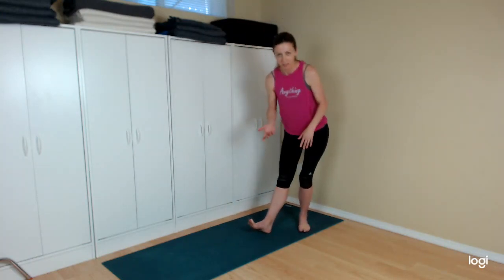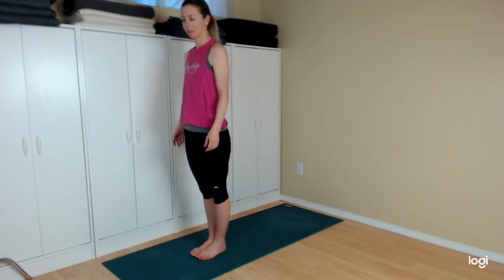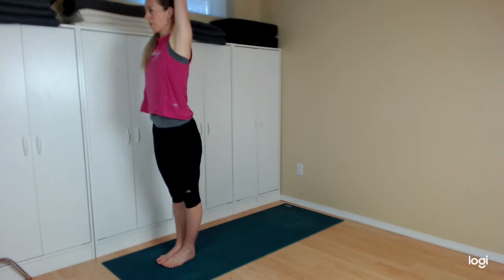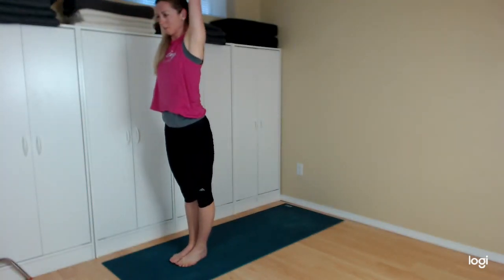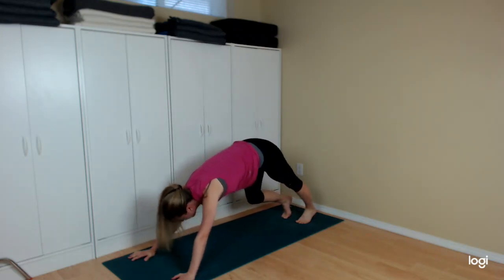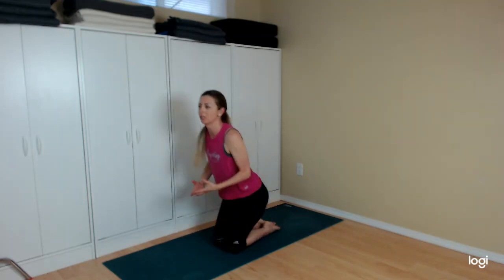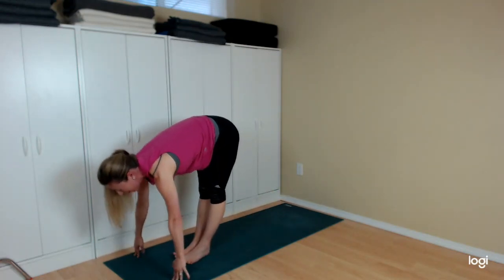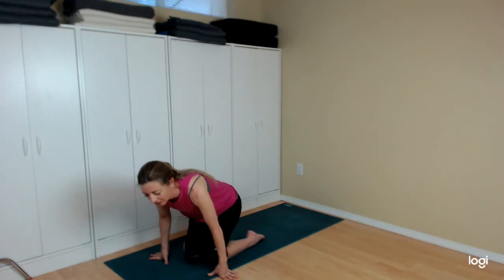Zero to Hero || #12 | Sun Salutations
Into the 2nd quarter of our 40-Day Yoga Challenge "Zero to Hero".  Here we break down the Sun Salutations to better isolate the correct muscles. Remember to leave any questions in the comments section and I'll be happy to answer them :)